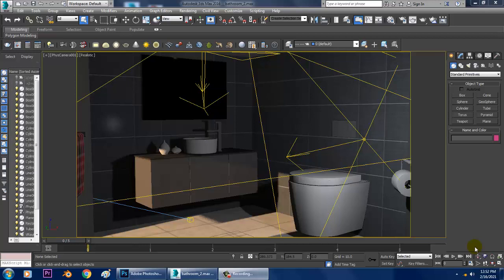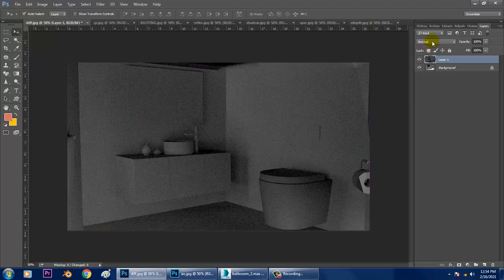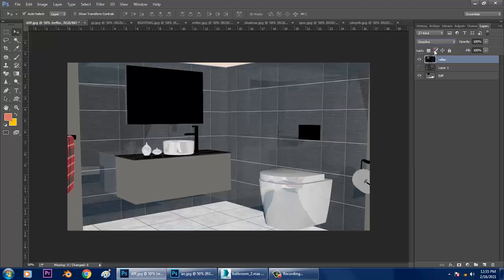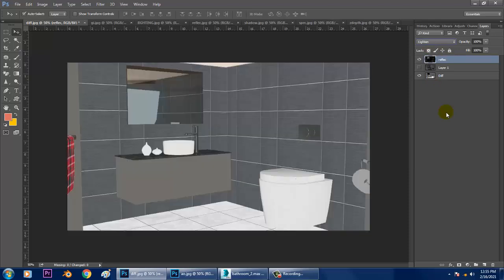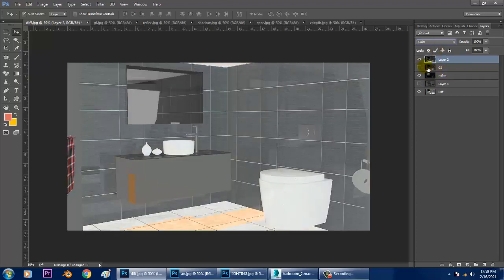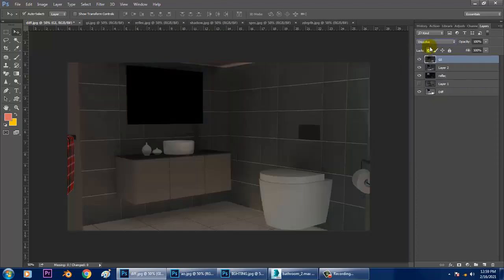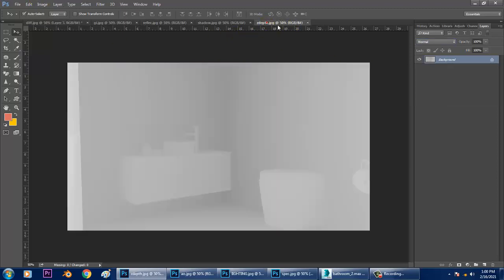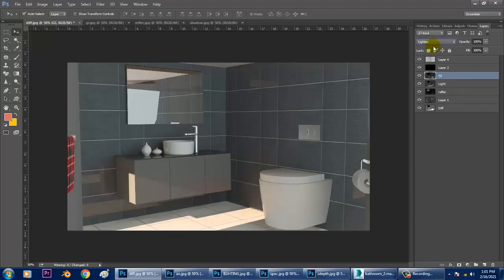3dsmax Tutorials, Tutorial on Modeling, Texturing & Lighting a 3D Bathroom in 3dsmax using Vray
Tutorial on Modeling, Texturing & Lighting a 3D Bathroom in 3dsmax using Vray ( Part 8)
Generating Light Passes
Compositing Light passes in Photoshop